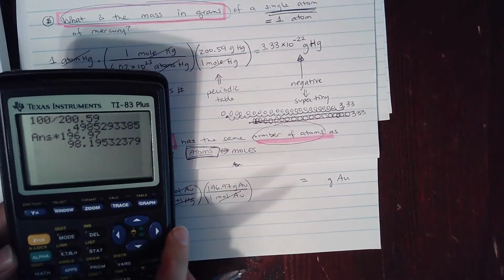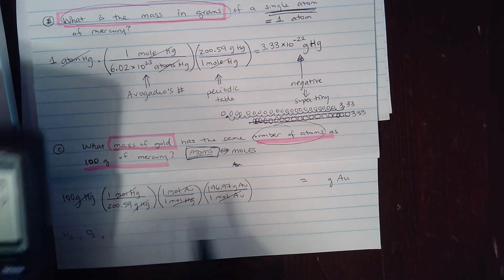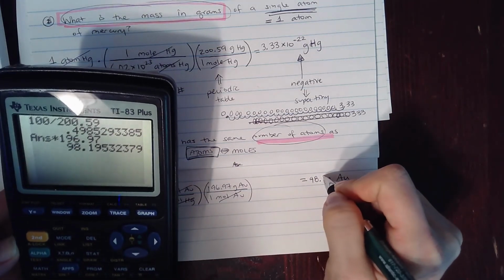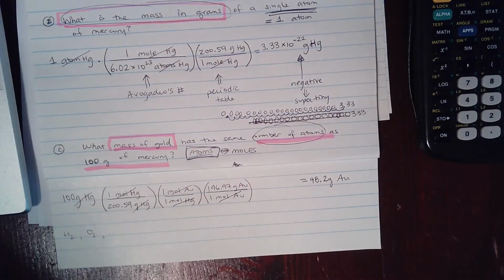4 22 20 Mole Review Problem C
What mass of gold has the same number of atoms as 100 g of mercury?